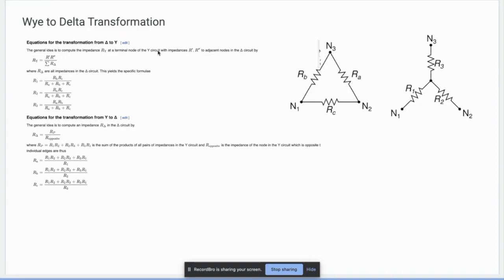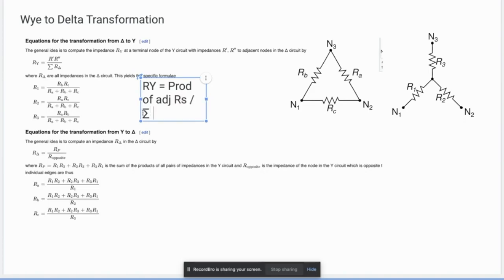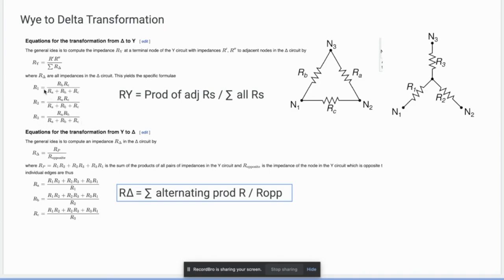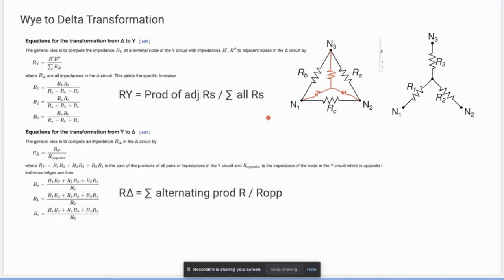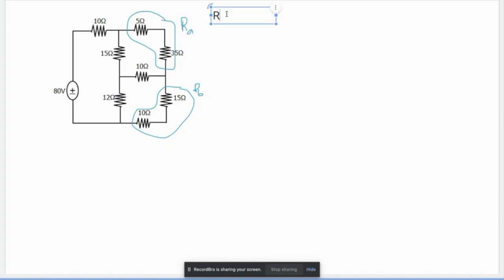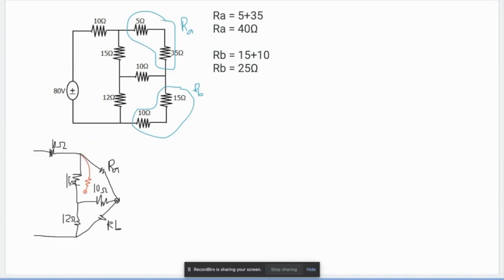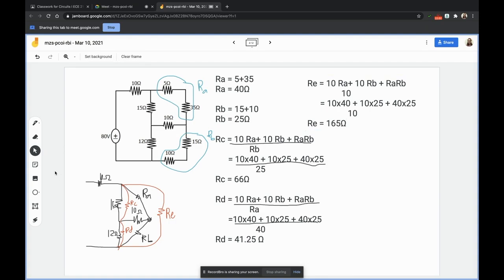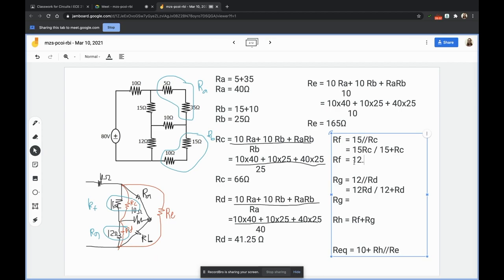Circuits | WYE - DELTA Transformation Y ↔️ ∆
Hi!
I am Aybee.
I do vlog of our travels.

This is for my students.
Taglish
Time Stamp 02:41 correction
RY = Prod of adj Rs / Sum of Rs
Rdelta = Sum of Alternating Rs / Ropp